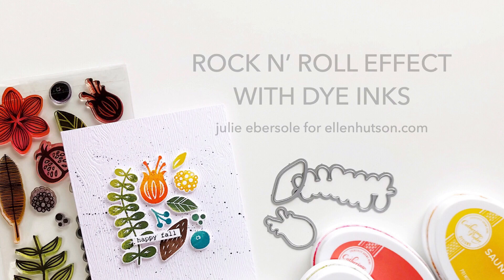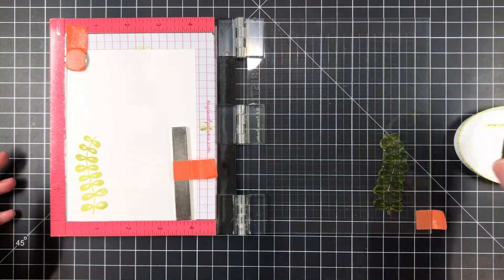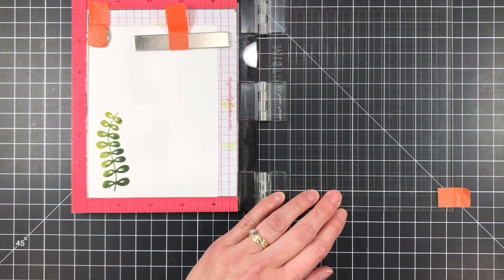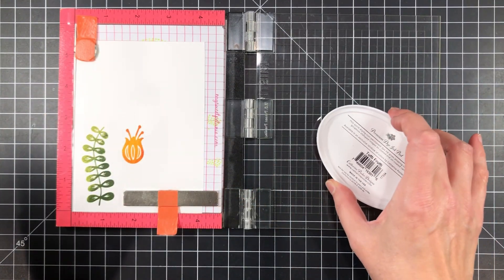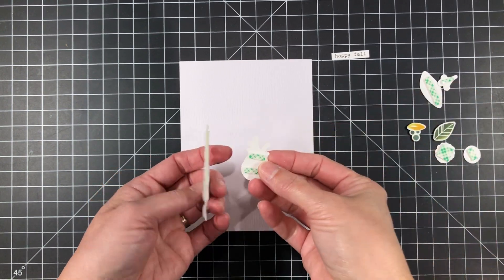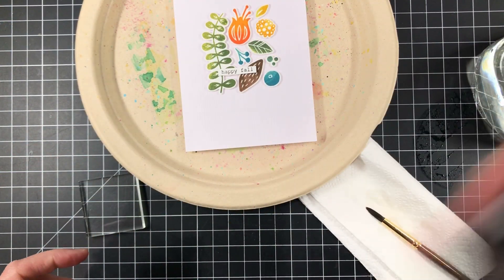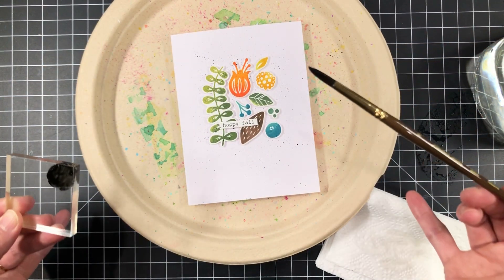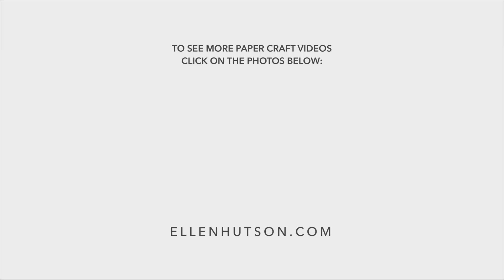ROCK N' ROLL WITH DYE INKS - Hello, Monday 09/24/2018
Learn to create a lovely shaded effect on solid stamps with the Rock N' Roll inking technique!
Supplies List:
Essentials By Ellen Clear Stamps, Rustic Botanicals by Julie Ebersole (Retiring)
Essentials By Ellen Designer Dies, Rustic Botanicals by Julie Ebersole (Retiring)
Essentials by Ellen Clear Stamps, Bear Ware 2 by Julie Ebersole
Neenah Cardstock, Neenah Heavyweight, Classic Crest Solar White 110 lb, 25 pk
Essentials by Ellen Cardstock, Woodgrain Embossed 110 lb White, 10 Pk
My Sweet Petunia Mini MISTI Laser Etched Stamping Tool (6-1/8 X 7)